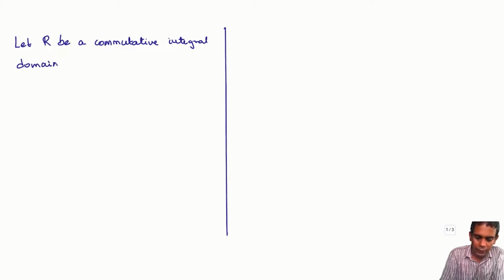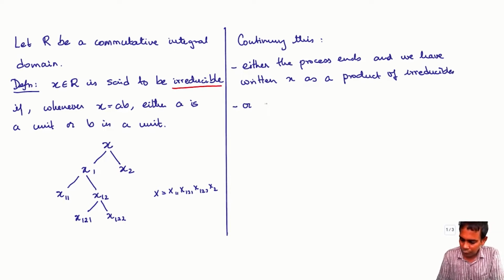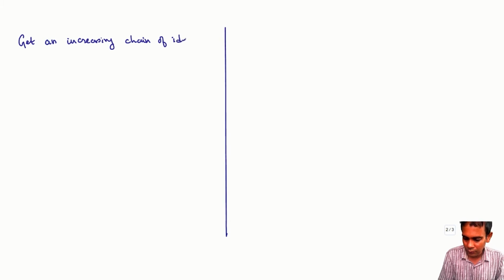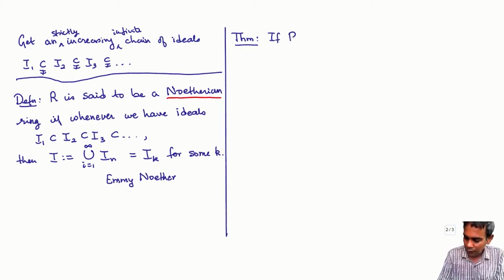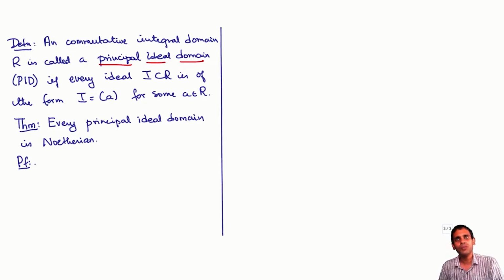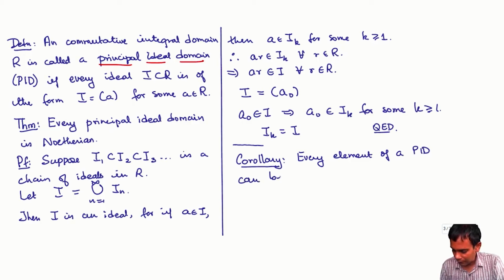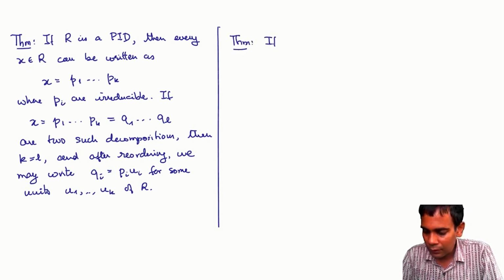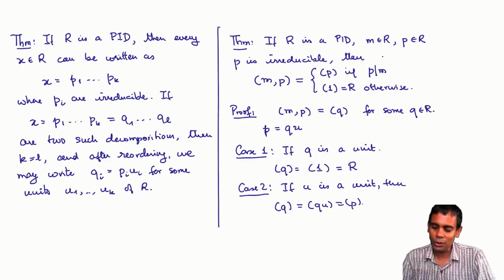Factorization and the Noetherian Condition